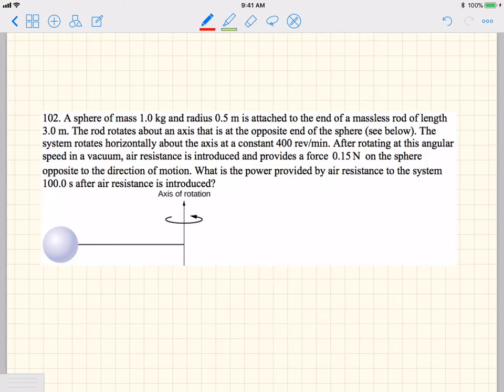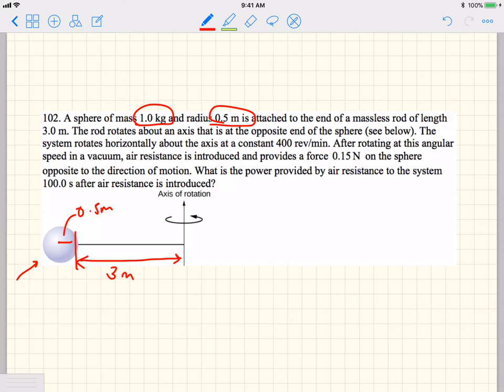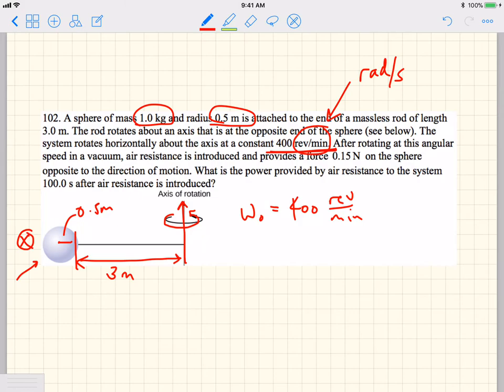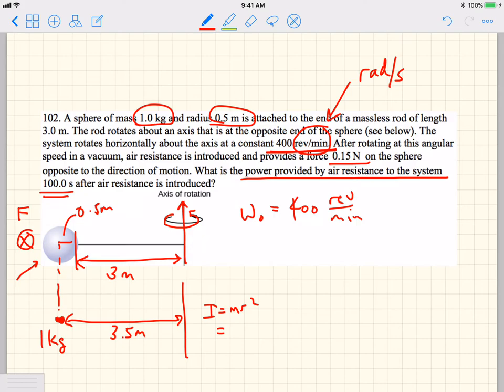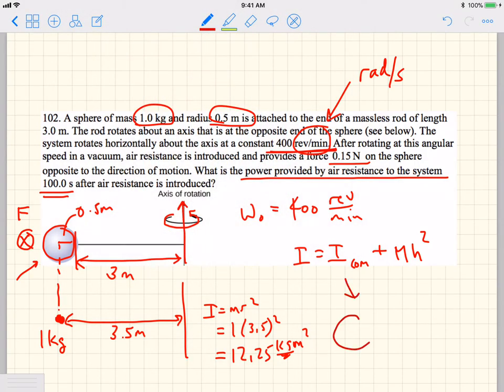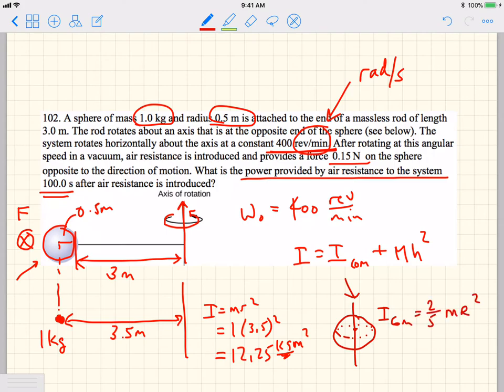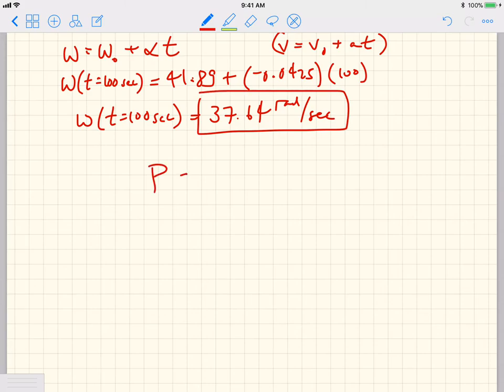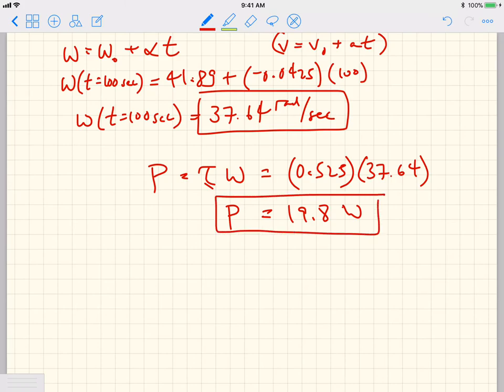PHY2170 Power Of Drag On Rotating Solid Sphere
A solid sphere is rotating about an axis, then air resistance is introduced, producing a drag torque. What is the power of this torque 100s after air resistance is introduced?